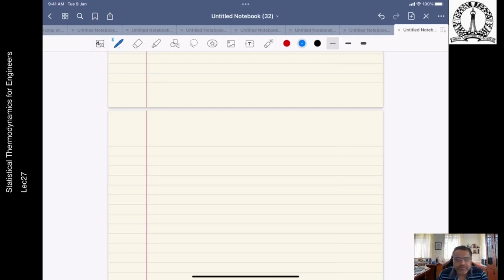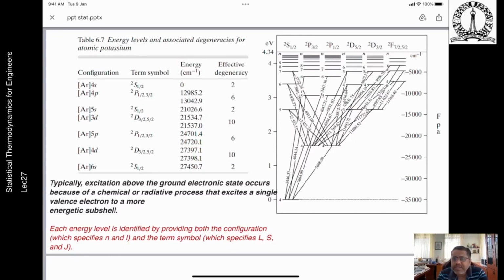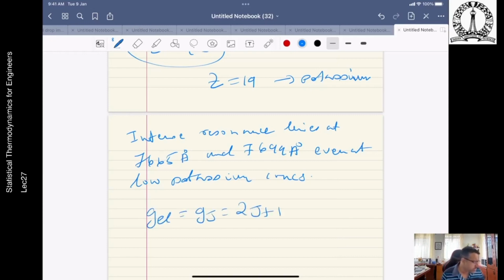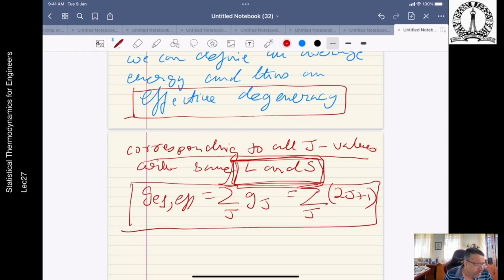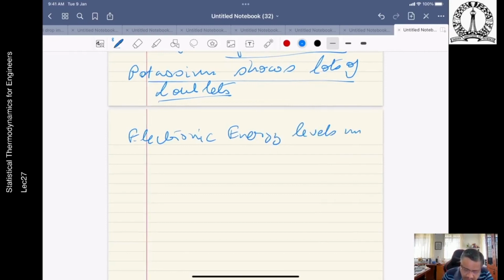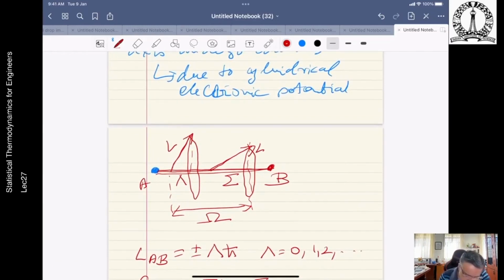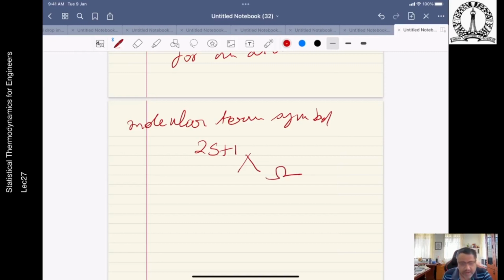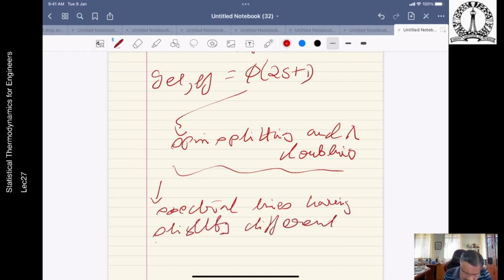Lec 32: Electron energies for multielectron systems